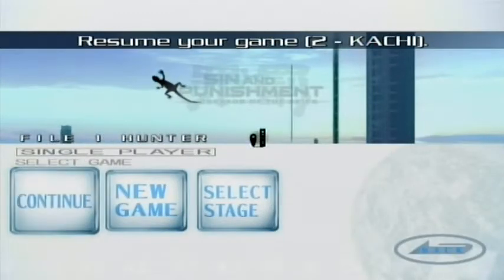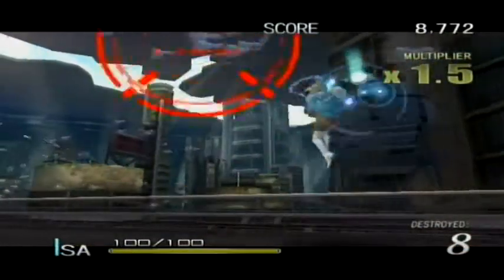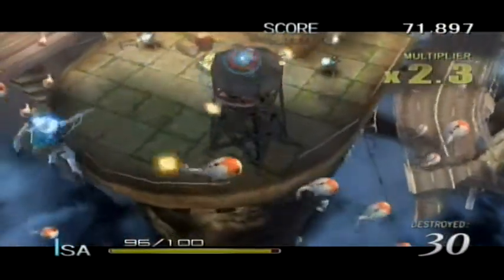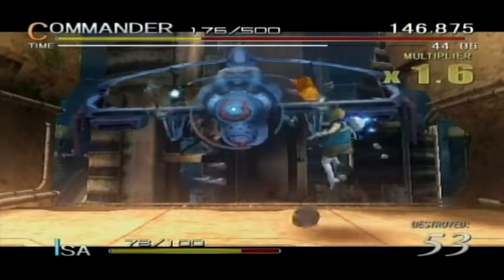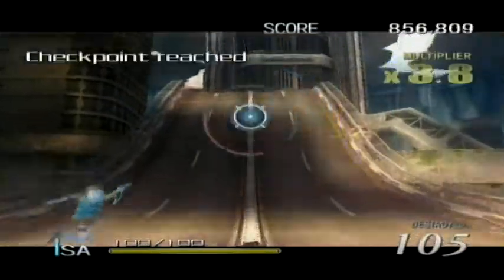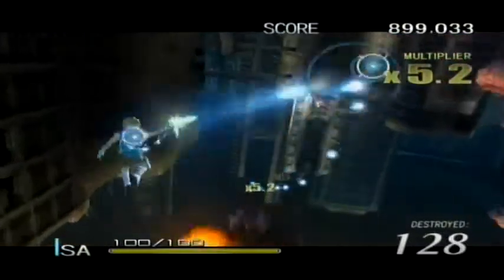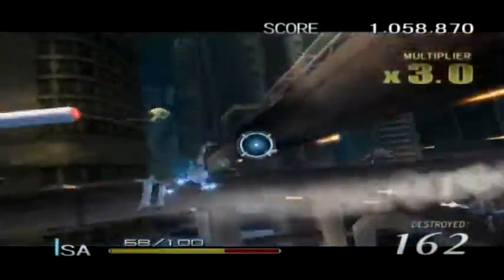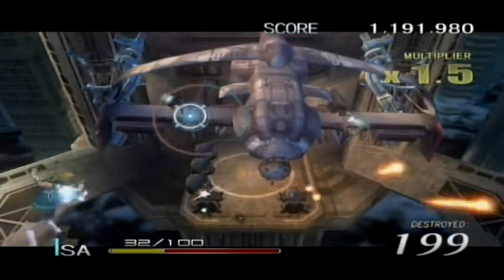Sin and Punishment: Successor of the Skies (Wii)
Sin and Punishment on the Wii is one of the most visually impressive on the rails shooters I've ever played. Definitely worth a look!